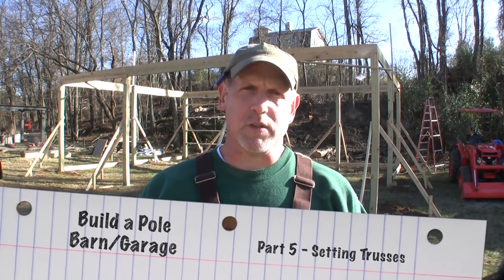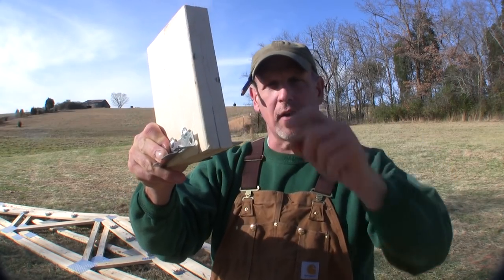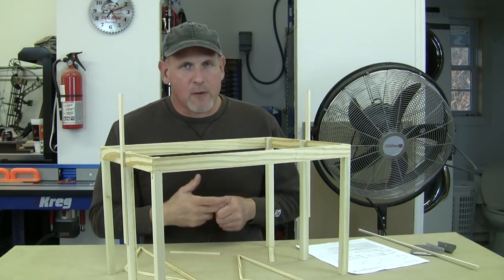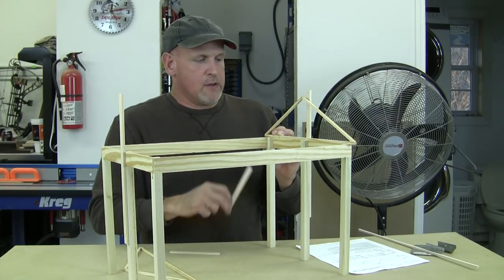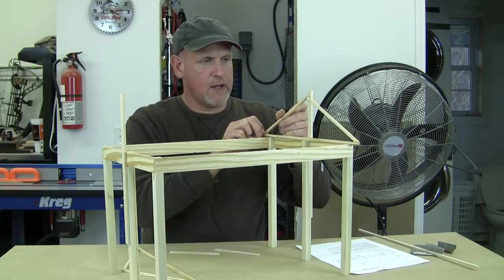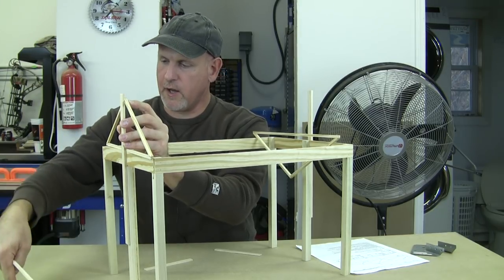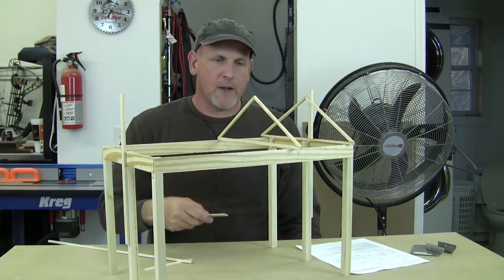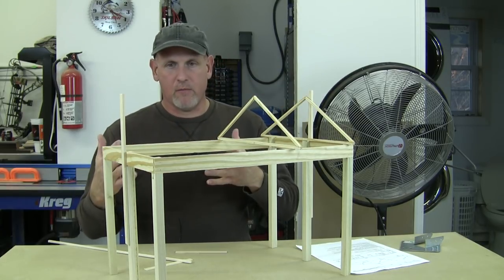How to Build a Pole Barn Pt 5 - Setting Trusses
This is the fifth part in a series on how to build a pole barn or pole garage.  This video shows how to get set the trusses, install the perlins, support the gable ladders, install the girts, and facia boards.

At the bottom of that page there's a link that will take you to where you can download this information.